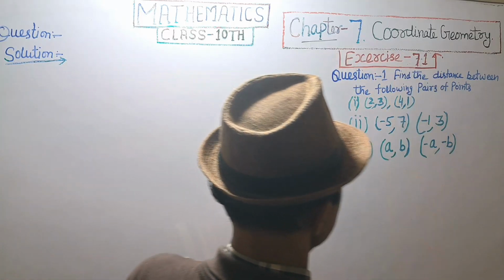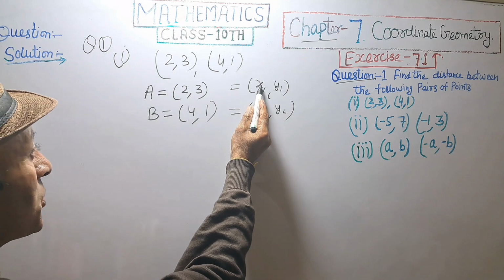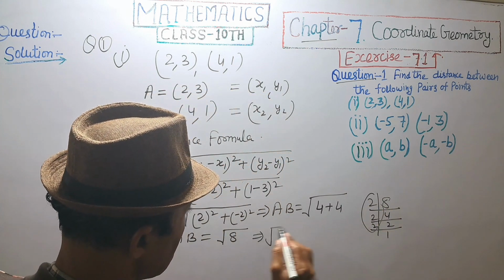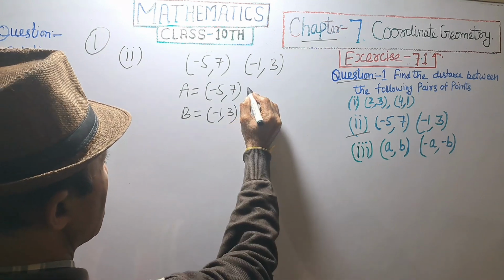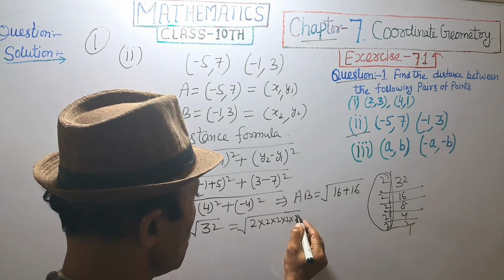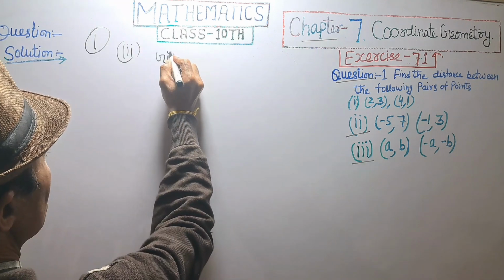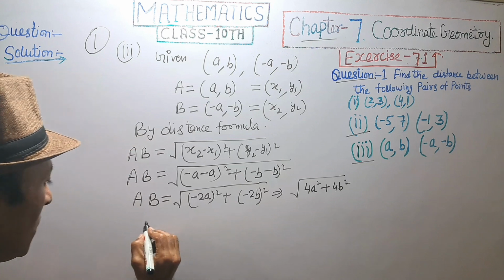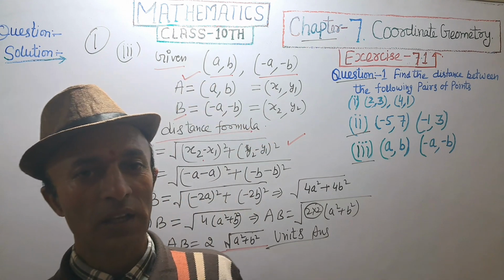MATHEMATICS|| NCERT || CLASS -10TH|| CHAPTER -7||🔴 Coordinate Geometry 🔴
Solution to Coordinate Geometry Exercise -7.1 Question -1(i to iii) Class-10